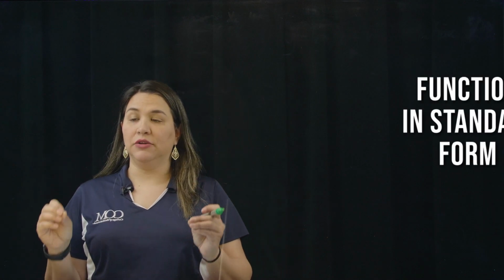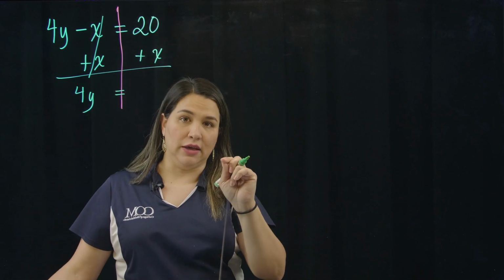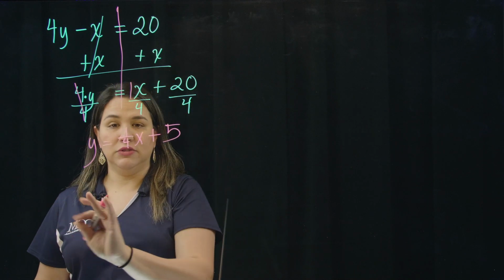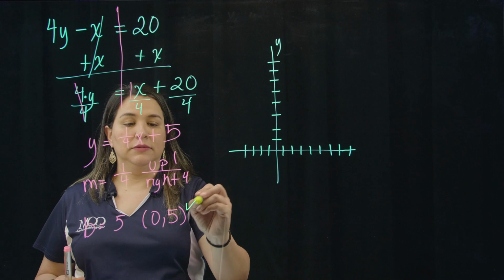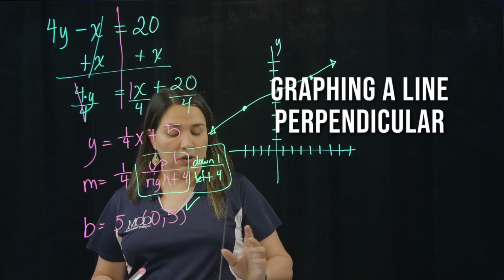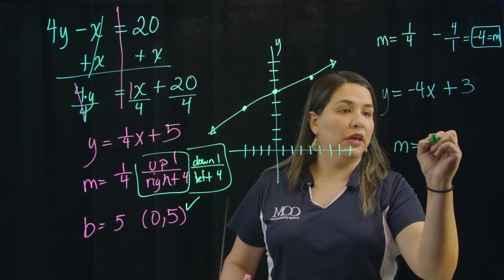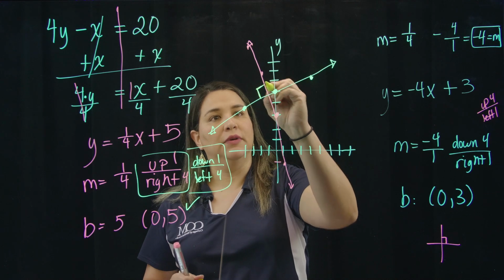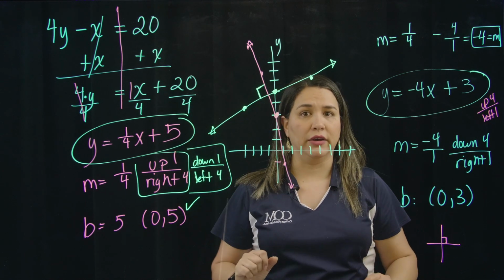Graphing an Equation Given in Standard Form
Professor Gabriela Pena
College of the Mainland